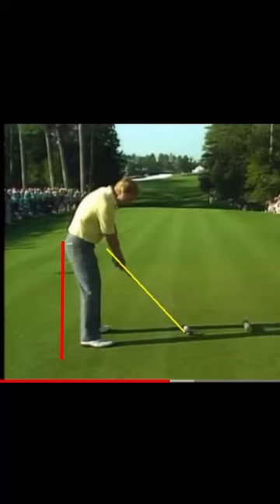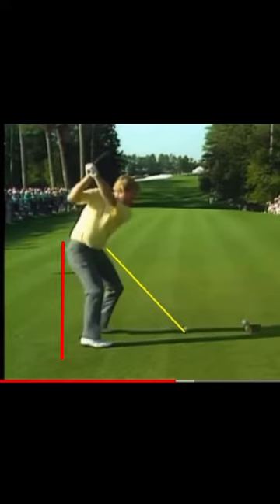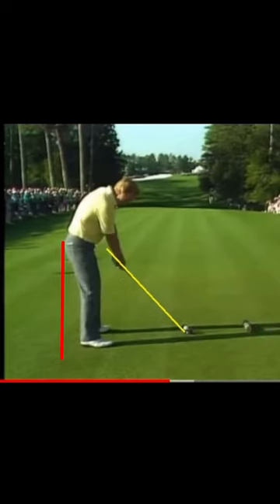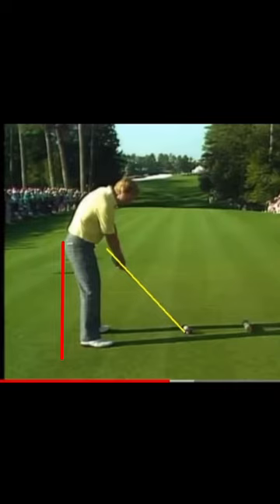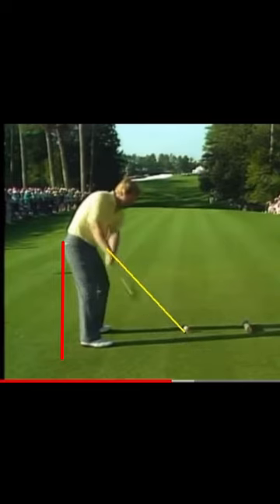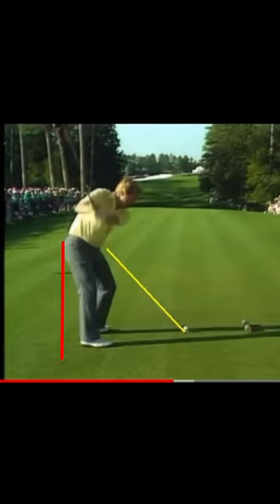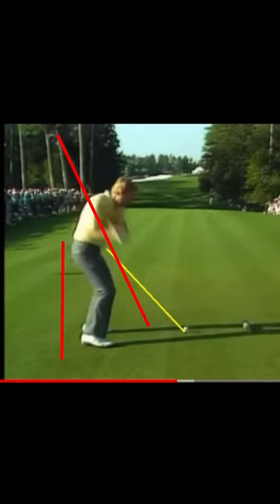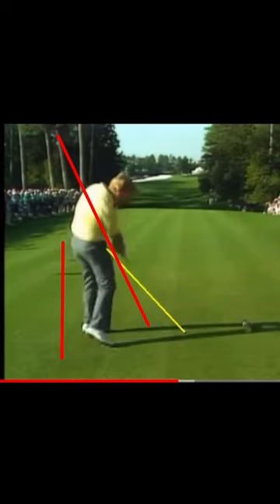Early extension ! Some people need it and some don’t !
Early extension !
Many coaches teaches students to stay in posture and eliminate early extension by keeping the left hip back .
That information is correct for some people but not for everyone.
Jack Nicklaus early extends !
Why ? Listen to the video to find out why